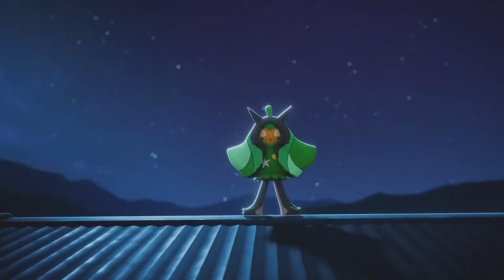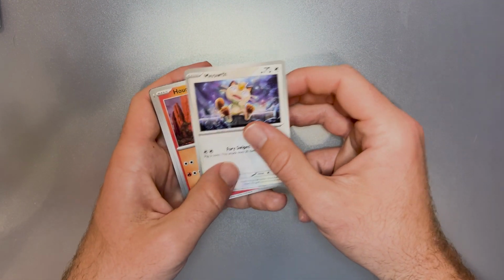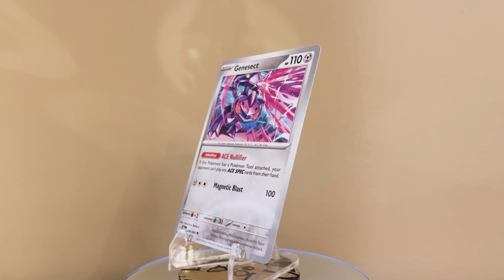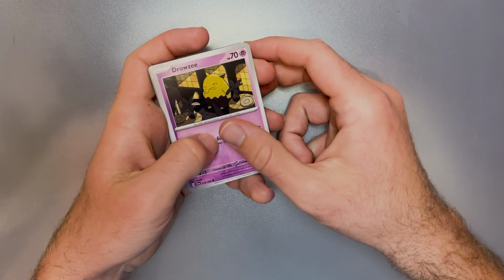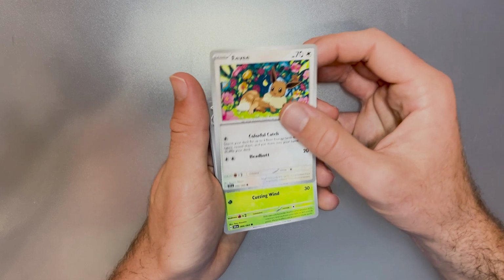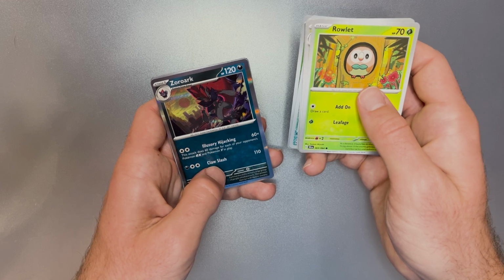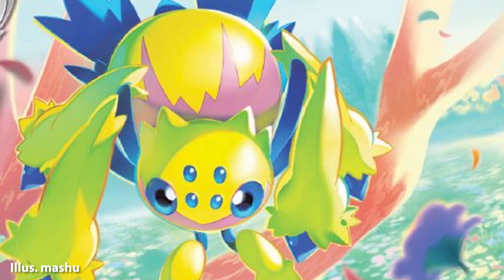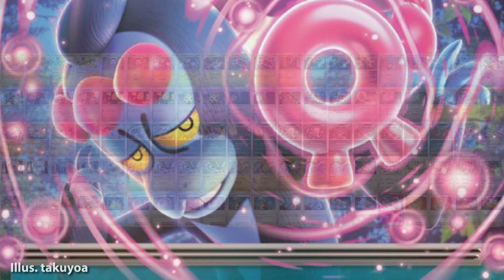Chasing Commons Ep. 1: Shrouded Fable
I’ve been a longtime fan of the Pokémon TCG, going all the way back to the Platinum days, and can say with certainty that the TCG has never been in a stronger place than it is now. It’s an exciting time to be both a collector and a fan of the franchise at large. While everyone’s got their eyes set on the higher value chase cards of the newer sets, there’s a veritable feast of outstanding artwork hiding in the bulk that is just as deserving of people’s attention. Thus, I’ve made it my mission here to explore not only the many amazing cards that we take for granted, but also the talented artists that help to bring them and the TCG as a whole to life.

Hello to the whole two people that will read this! As promised, the official first episode of Chasing Commons is now live. Still got some kinks to work out, but with time they'll be dealt with. Going to try to get these out in a reasonable time frame after the release of any new set, but I make no promises cause... you know... life. Don't worry, this isn't going to detract from Three Episodes to Fail and I've got Ep. 14 of that series almost done so expect that to hopefully drop within the week. Besides that I hope you enjoy this change of pace.

Chapters:
0:00 Intro
0:18 Promo
0:56 Pack 1
1:46 Pack 2
2:55 Pack 3
3:40 Pack 4
4:51 Pack 5
5:42 Pack 6
6:53 Pack 7
8:03 Pack 8
9:05 Pack 9
10:09 The End (?)
10:52 Bonus Pack
11:40 Outro